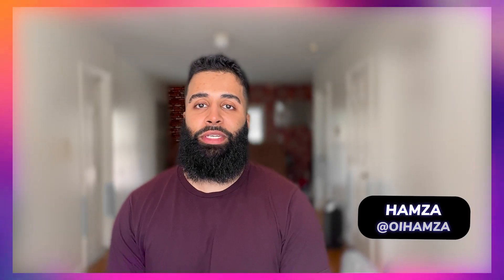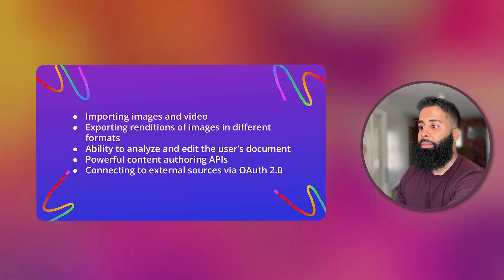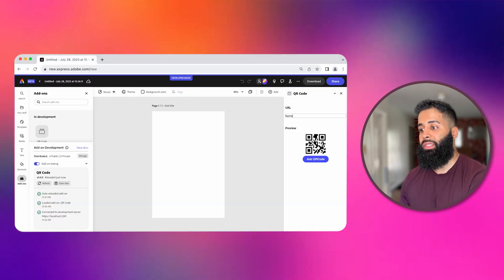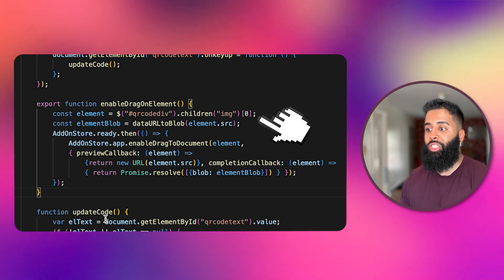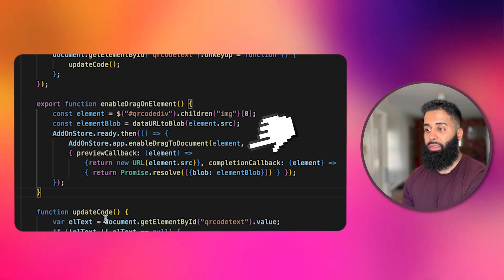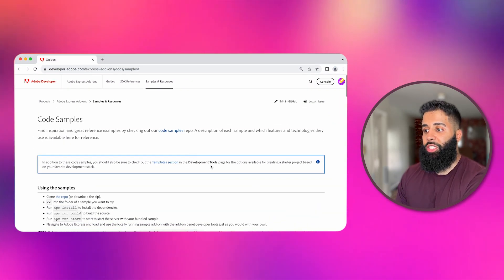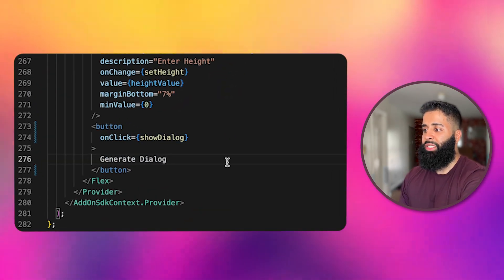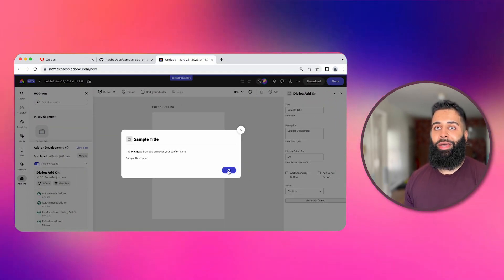Building Add-on Features | How to Create Add-ons in Adobe Express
Hey there, developers! Welcome back to our How to Create Add-ons in Adobe Express series! In this episode, Hamza, a developer advocate on the Adobe Express team, delves into advanced concepts and techniques for creating powerful add-ons using the Add-on SDK.

Discover how to enhance your add-ons with powerful capabilities such as drag-and-drop functionality and custom dialog modals. Hamza demonstrates adding drag-and-drop features to a QR code add-on and showcases how to implement dialog modals to improve user interactions.

Introduction (0:00)
Exploring Add-on SDK Possibilities (0:24)
Drag-and-Drop Functionality (0:58)
Enabling Drag-and-Drop in Your Add-on (1:20)
Exploring Add-on SDK Samples (2:24)
Showcasing Custom Dialog Modals (2:40)
Using Dialog Modals in Your Add-on (3:04)
Conclusion and Resources (3:37)

If you have any questions, check out our detailed add-on developer documentation linked above.